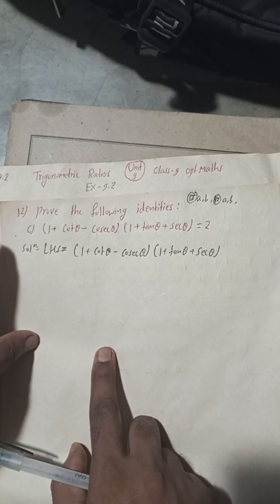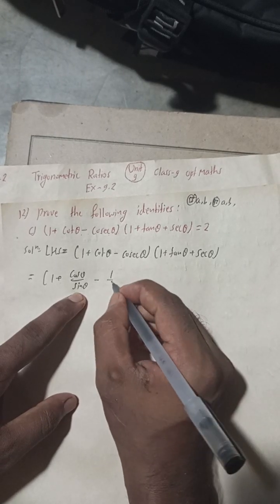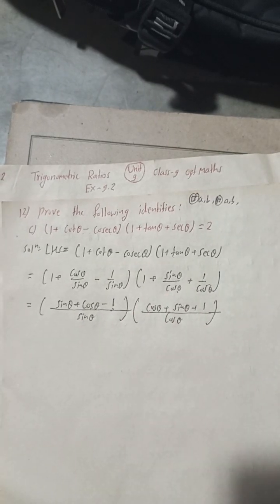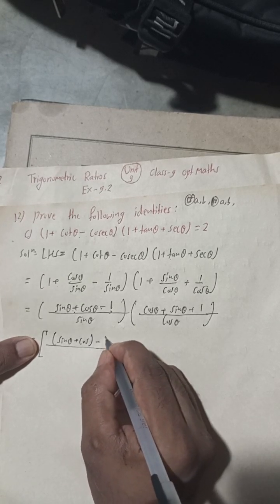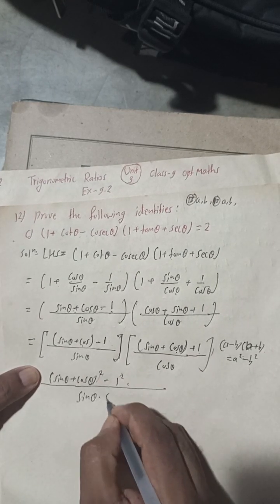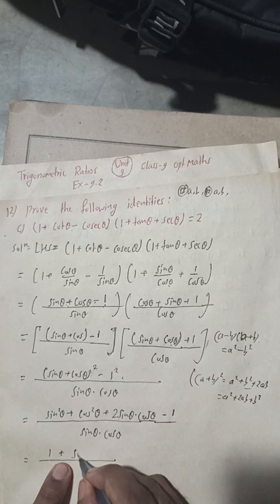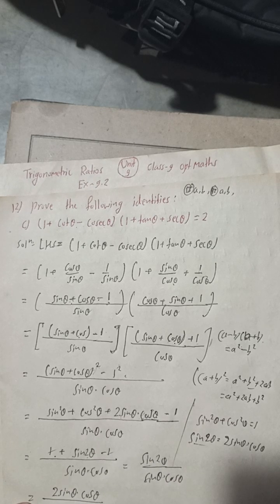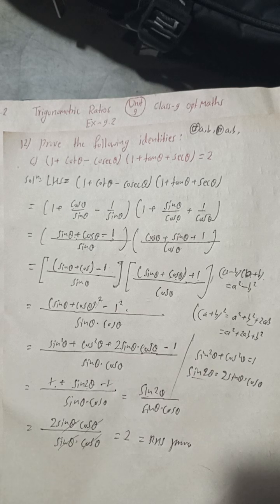12c) Prove that (1 + cotθ - cosecθ) (1 + tanθ + secθ) = 2 class 9 Trigonometric Ratios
12c) Prove that (1 + cotθ - cosecθ) (1 + tanθ + secθ) = 2
12c) Prove that (1 + cot theta - cosec theta) (1 + tan theta + sec theta) = 2